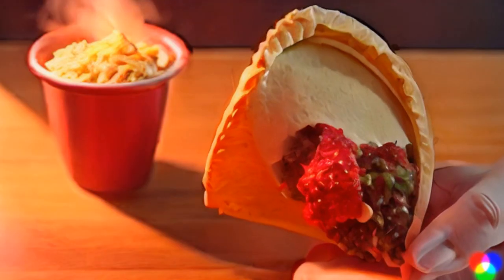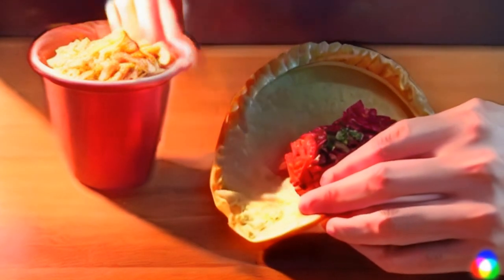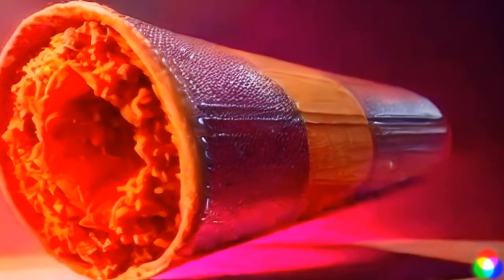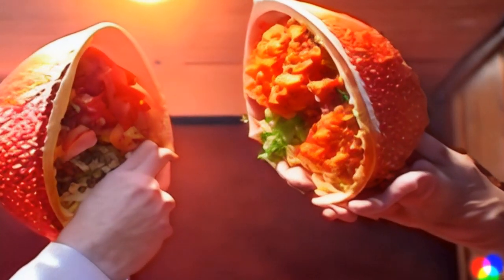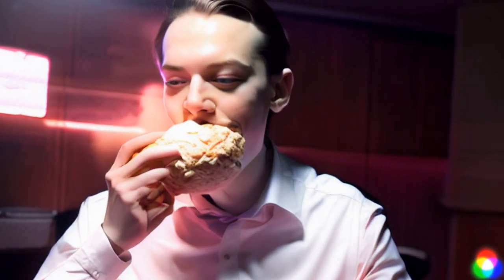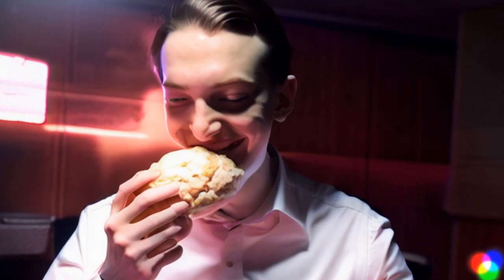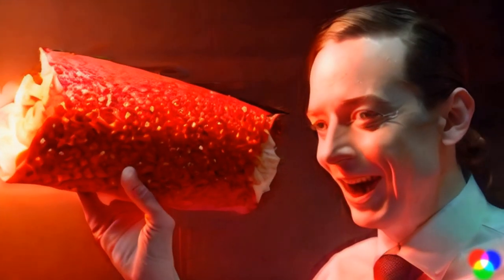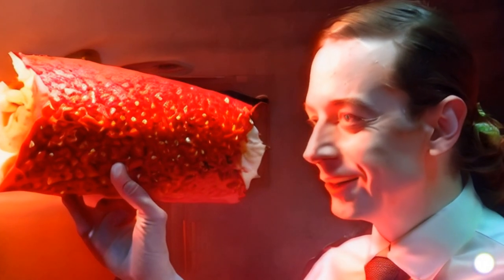🌶️AI Reviewbrah tries Taco Bell🌮 (AI generated video)